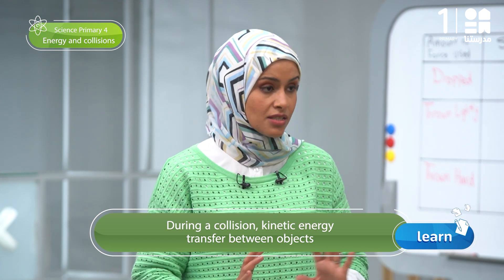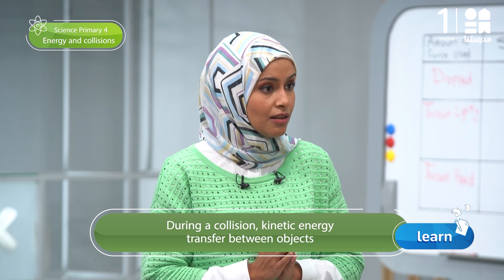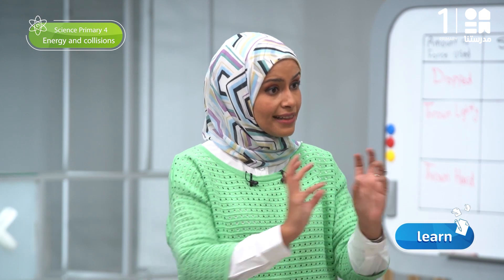Energy and collisions | Science | الصف الرابع الابتدائي